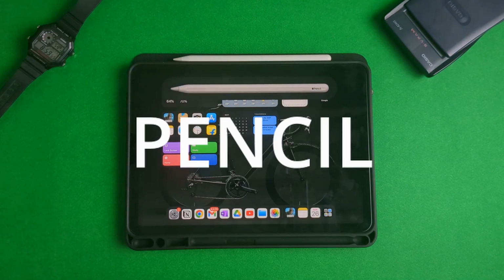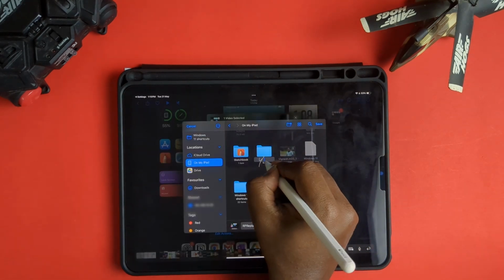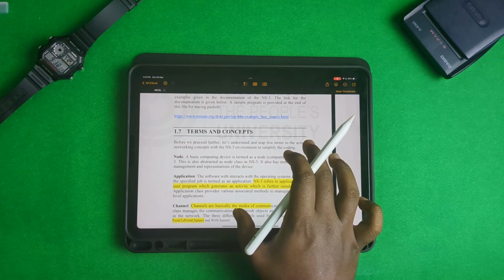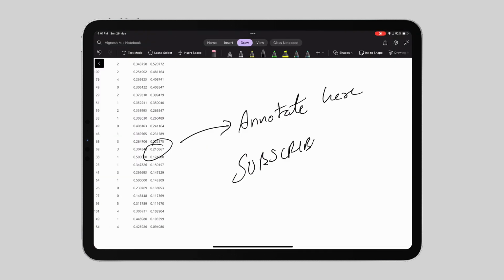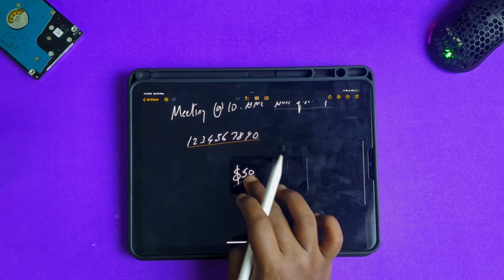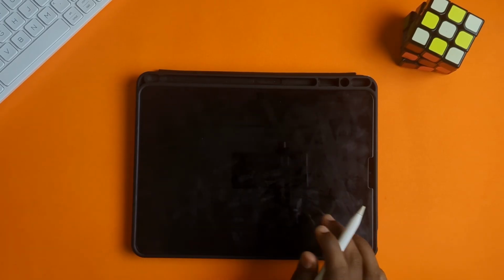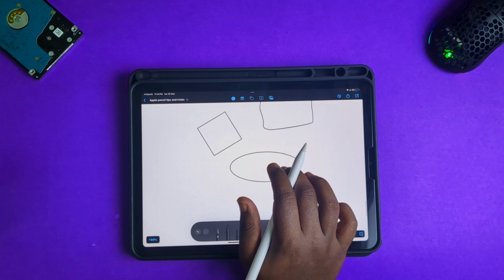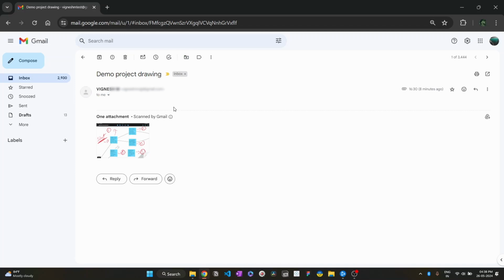Amazing Useful Apple Pencil Tips and Tricks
Hi guys,
In this video I am going to show you some of the some of most useful features of apple pencil.
Here,  I am using an Apple pencil 2nd Generation, not the newly launched Apple Pencil Pro, but all the features explained in this video is going to work with Pencil Pro also.